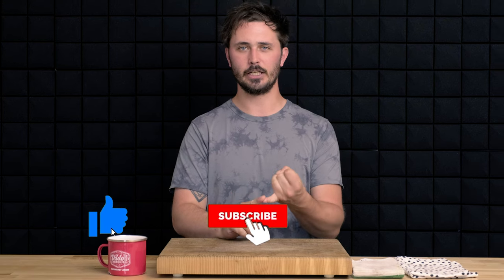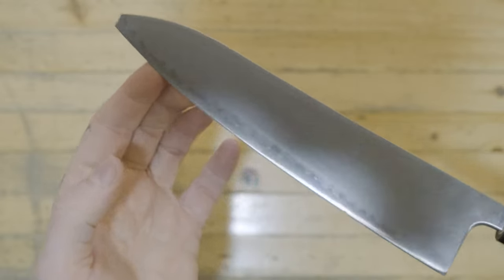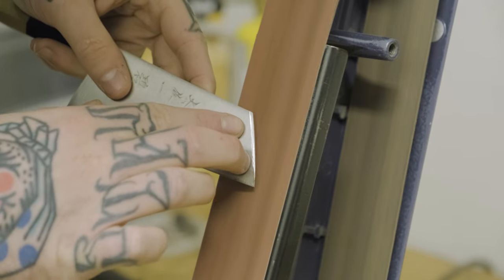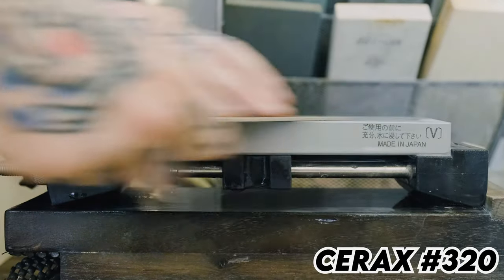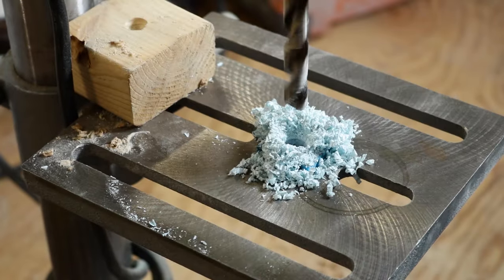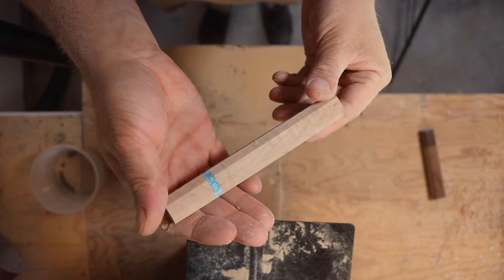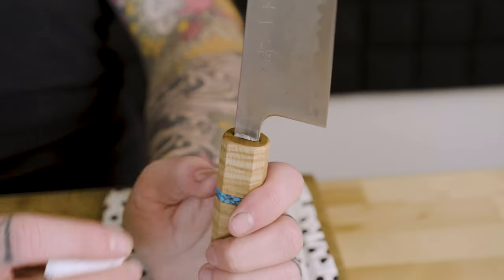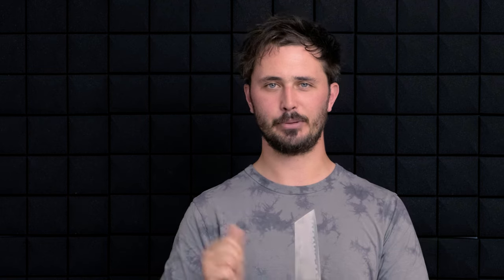Japanese Knife Refurb + Giveaway!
In todays video we're going to fix up the gyuto we destroyed in our recent "Are Japanese Knives Delicate?" video! You can find that here to see how we got here:

For todays project we'll be turning this sorry gyuto into a ko-bunka! Cutting it off behind the crack, working out those chips and thinning it back into a good geometry and then sending it off to Gage's garage for a new handle, back to the studio to pop that handle on and then out to one of YOU guys to its new forever home!

Remember to enter the giveaway by telling us which of our knives from our website you'd like to see souped up and customized before giving that away too!

Intro : 00:00
Assessment : 00:47
Just the tip! : 1:35
Fixing the tip : 2:18
Waterwheel chip removal : 2:52
Thinning : 3:42
New handle construction : 4:15
Handle shaping : 5:35
New handle installation : 6:45
Final product : 7:32
Thanks for watching/giveaway details : 8:06